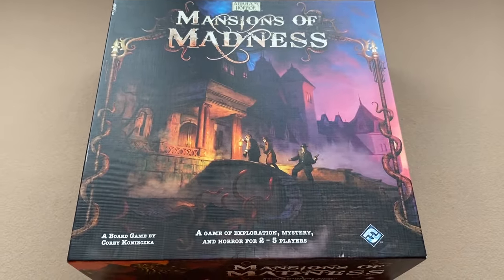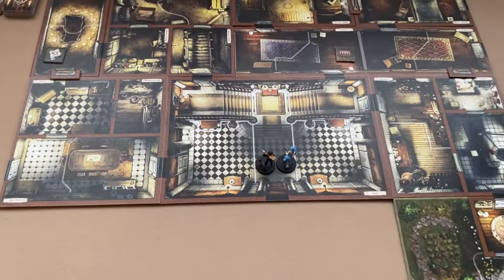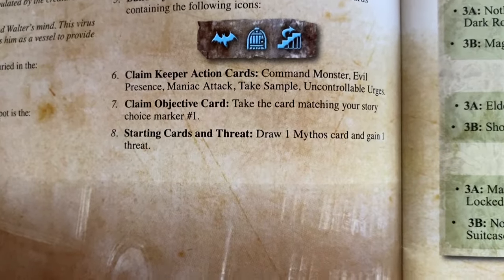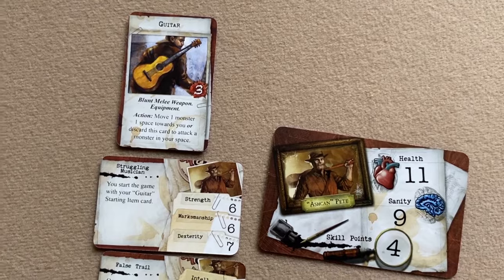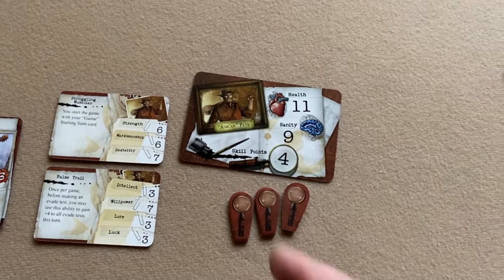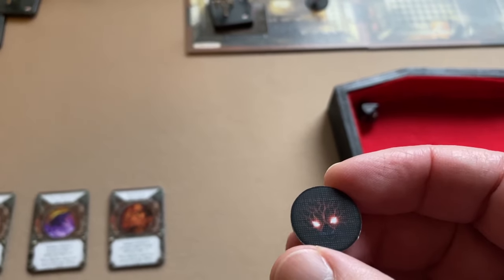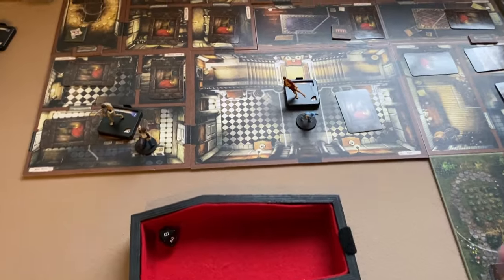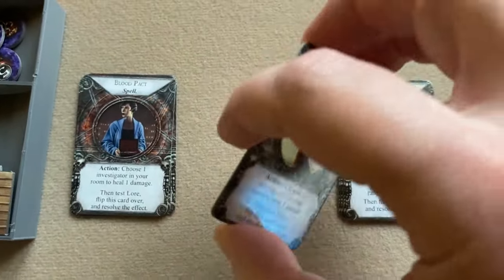How To Setup And Play Mansions of Madness (2011) 1st Edition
How to setup and play the board game Mansions of Madness, along with a few example turns.
00:00 Setup
19:41 How To Play
1:14:04 Example Turns